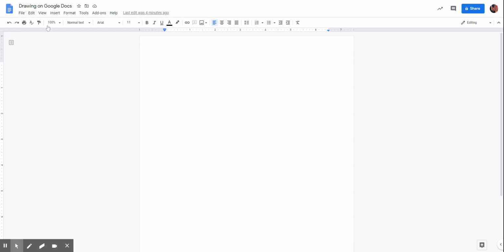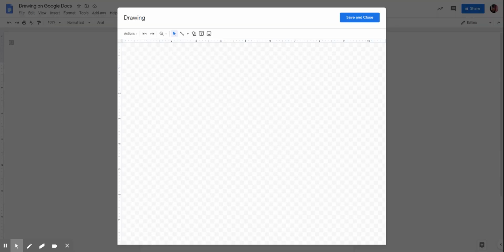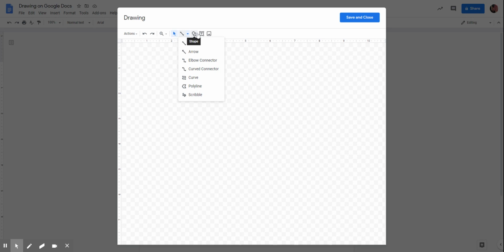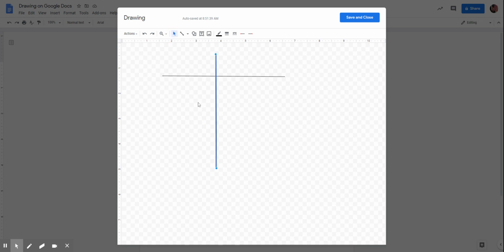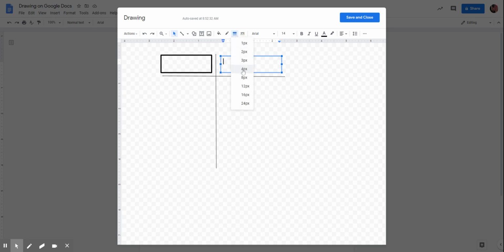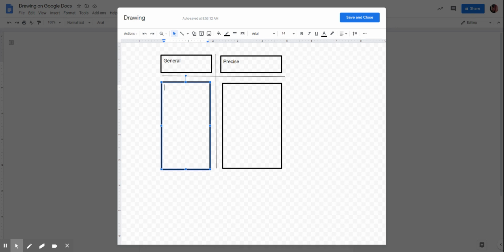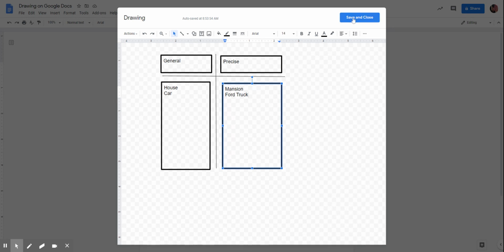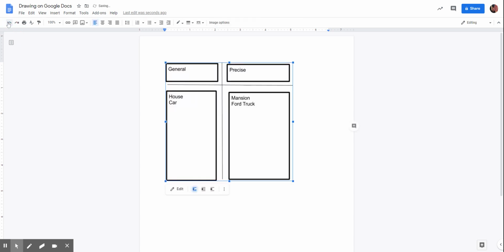Drawing on Google Docs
Learn how to insert and create a drawing on a google document.